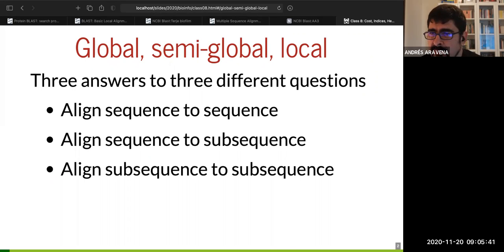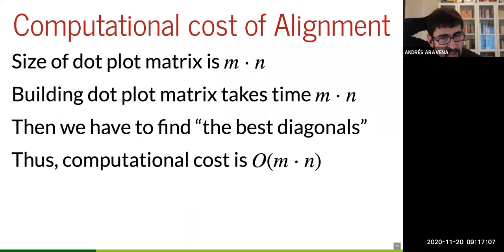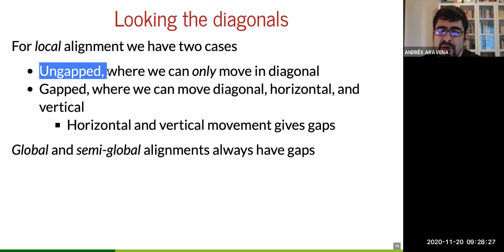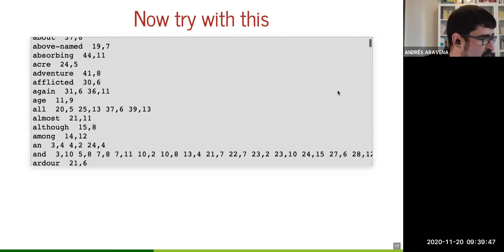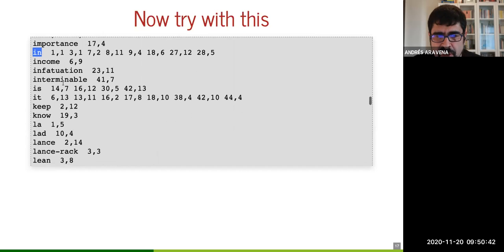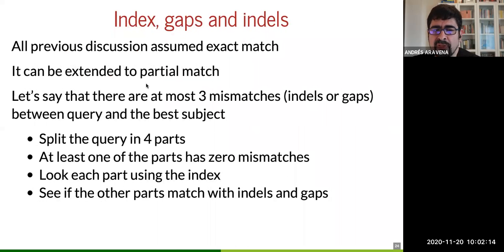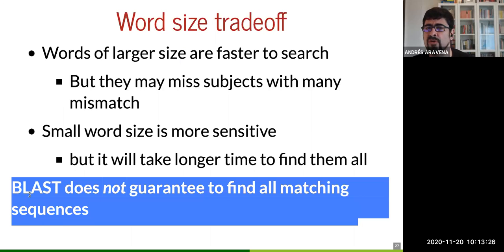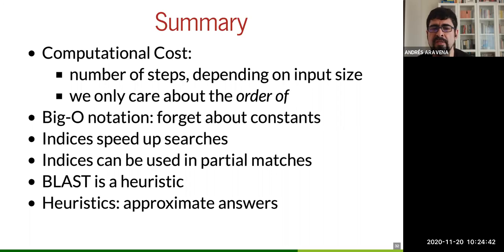Class 8 part 1 (Bioinformatics) Zoom of November 20, 2020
Computational cost, Indices, heuristics